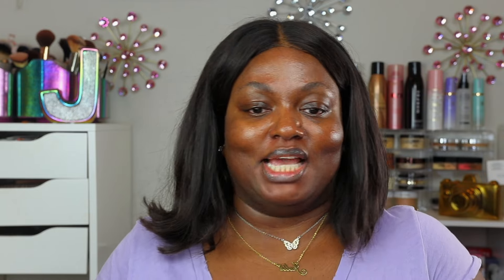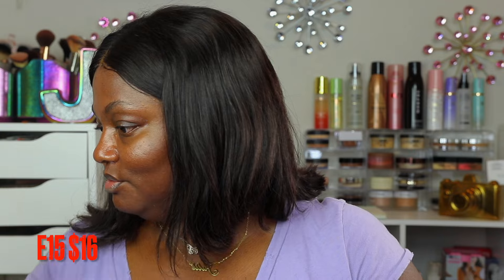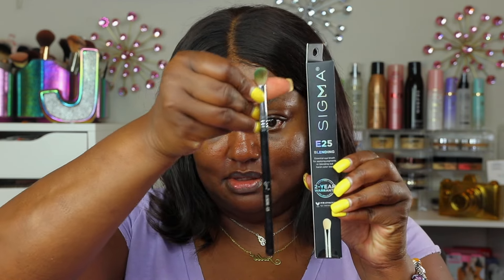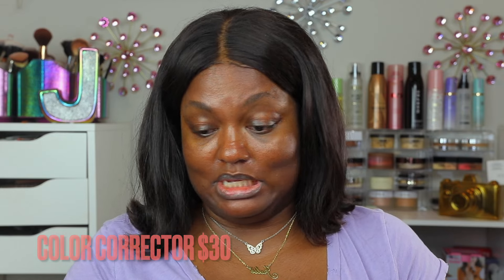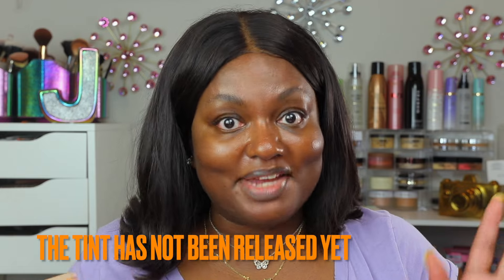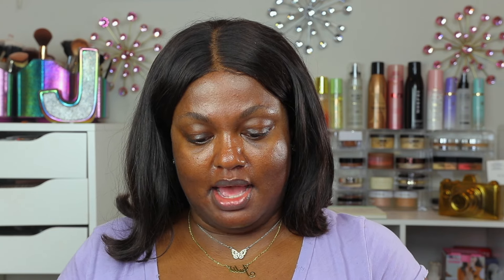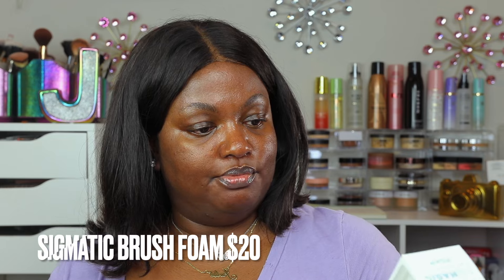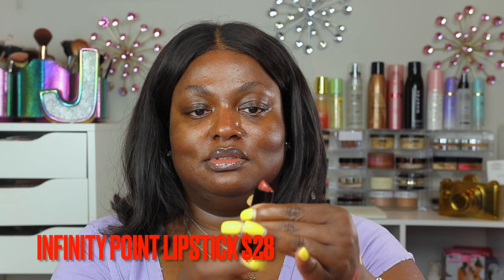$500 Sigma Beauty Unboxing Haul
In this exciting video, I'm doing a PR unboxing for a fabulous collection of Sigma Beauty goodies and sharing this huge makeup haul for 2024! 🎉💄 If you're a makeup lover or just curious about Sigma Beauty's latest products, this is the perfect video for you!

Join me as I reveal the stunning brushes, palettes, and must-have items that Sigma has to offer this year from Sigma makeup brushes to eyeshadow palette to bronzers. I'll give you my first impressions and tips on how to use each product effectively. From their iconic Sigma beauty brushes to the newest makeup releases, I'm sharing everything they sent me in this Huge Sigma Beauty Pr Unboxing!
Whether you're a seasoned makeup artist or a beginner, you'll find inspiration and insight into Sigma Beauty's amazing Makeup Collection lineup.

Let's dive into the world of Sigma Beauty together! 💖✨

The products mentioned in this video are listed below :
💄INFINITY POINT LIPSTICK Red Velvet
💄RENEW LIP OIL Shade TInt
💄EYESHADOW BASE PRIMER Shade Radiance
💄AMBIANCE EYESHADOW PALETTE
💄SOFT FOCUS SETTING POWDER Shade Honey
💄SPECTRUM COLOR-CORRECTING DUO Deep
💄MATTE BRONZER Deep
💄HIGHLIGHTER Shade Golden Hour
💄POWDER BLUSH
💄POWDER BLUSH
💄CREAM BLUSH Coral Dawn
💄CREAM BLUSH Nearly Wild
💄SIGMA SPA® EXPRESS BRUSH CLEANING MAT
💄SIGMAGIC® BRUSHAMPOO™ FOAM
💄SIGMA® SWITCH
💄E54 MEDIUM SWEEPER™ BRUSH
💄E15 FLAT DEFINER BRUSH
💄E35 TAPERED BLENDING BRUSH
💄E25 BLENDING BRUSH
💄F53 AIR CONTOUR/BLUSH™ BRUSH
💄F78 ULTIMATE BRONZE™ BRUSH
💄F03 HIGH CHEEKBONE HIGHLIGHTER™ BRUSH
💄F80 FLAT KABUKI™ BRUSH
💄F08 Precision Powder Brush
💄F79 CONCEALER BLEND KABUKI™ BRUSH
💄E42 PRECISION FIRM BLENDER™ BRUSH

list=PLqRu400FI36fTgDTTKTNkFZZdnIKMx5NQ

list=PLqRu400FI36fTgDTTKTNkFZZdnIKMx5NQ